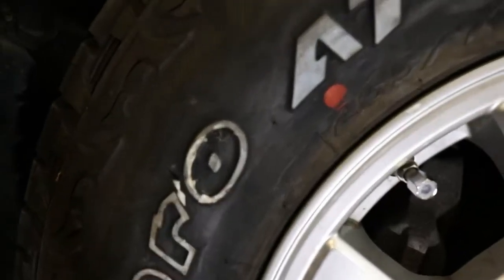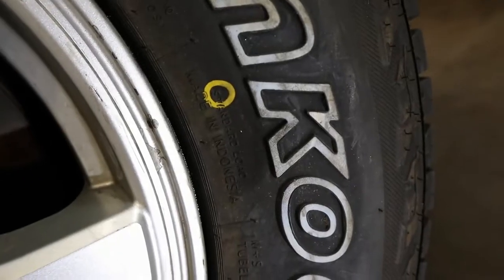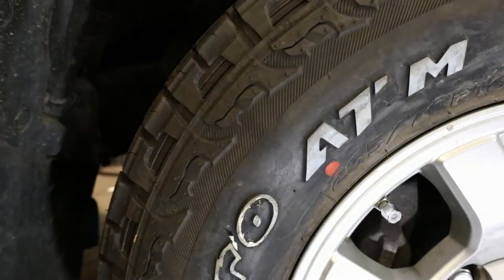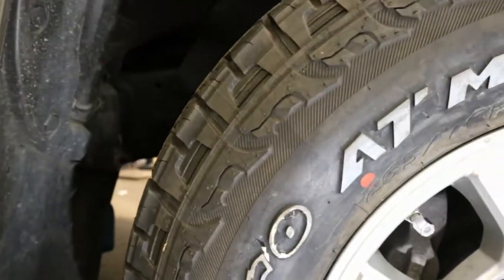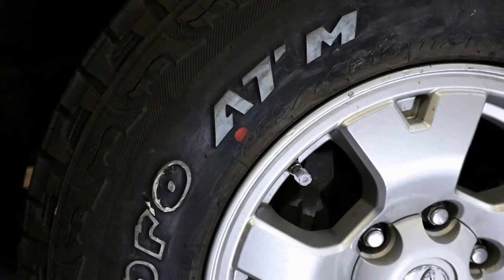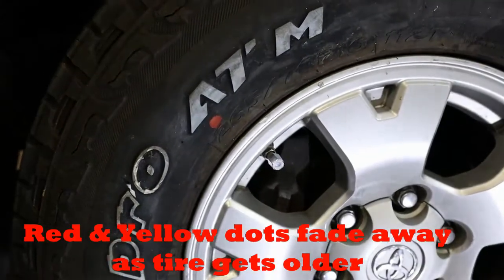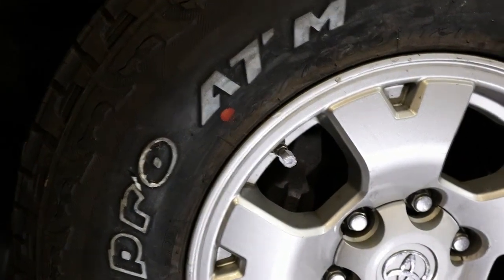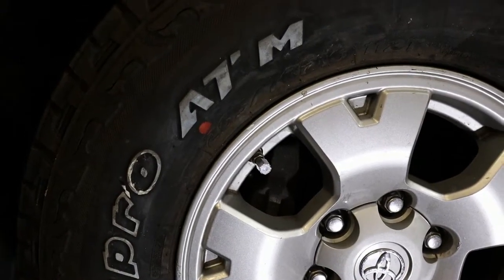Red and yellow dots on tires explained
To achieve optimum tire/wheel balancing tire manufacturers find the high spots on tires indicated by a red dot or yellow dot to be aligned with the valve stem to have as little wheel weight added to balance tires best as possible.